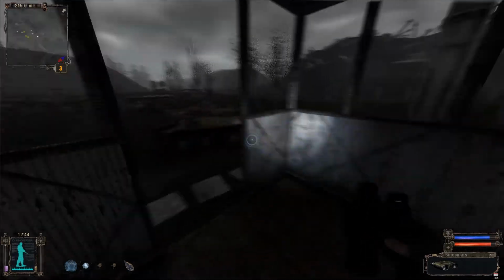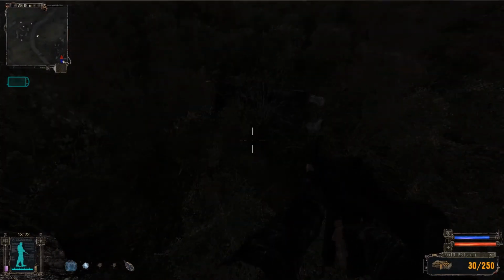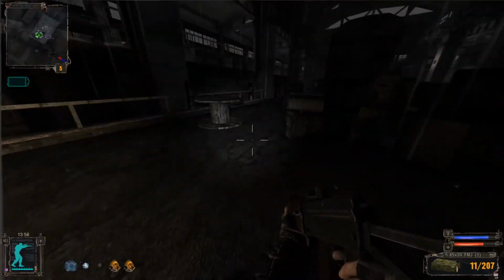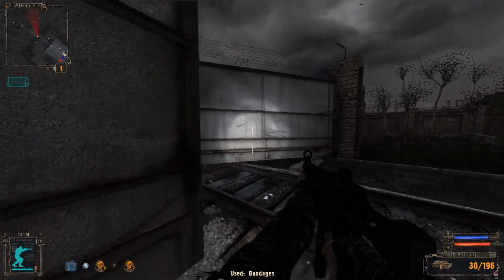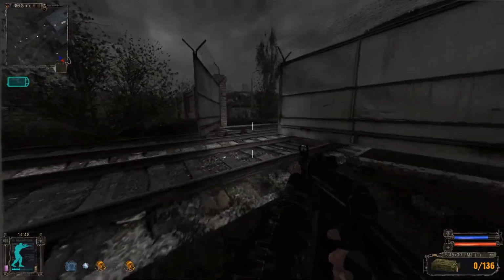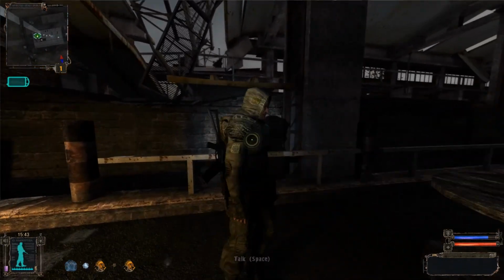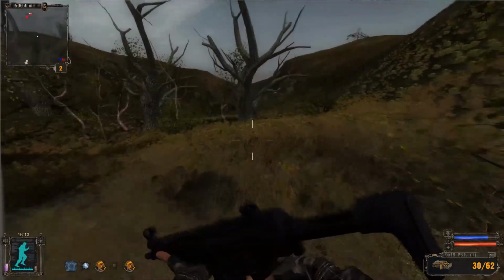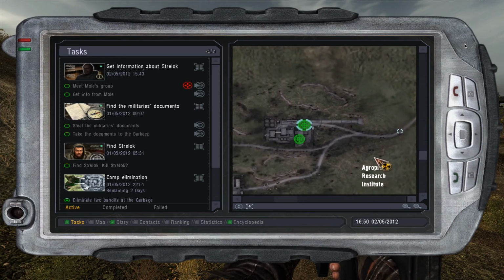05 STALKER: SoC - STARTER Pack 2017 playthrough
Part 05: Helpin' Seriy

Let's revisit a classic in STALKER: Shadow of Chernobyl with the STARTER Pack 2017 mod. Compiled by MightySDS on ModDB, it provides bugfixes, new textures, new shaders, new weather, some new animations, and a pile of small addons and tweaks to improve the experience without drastically changing vanilla gameplay.